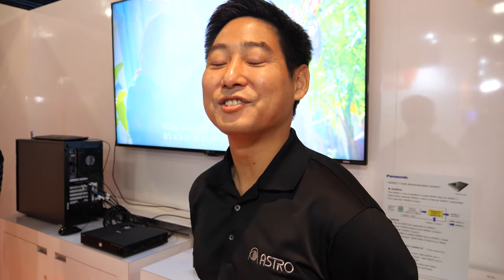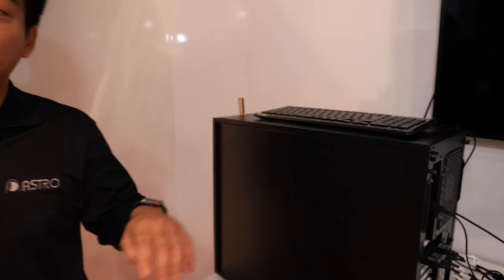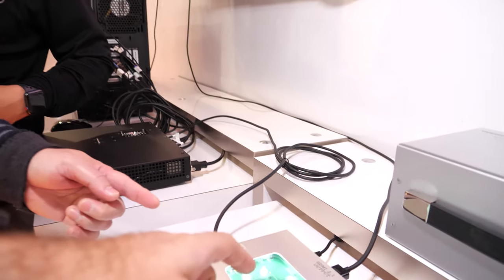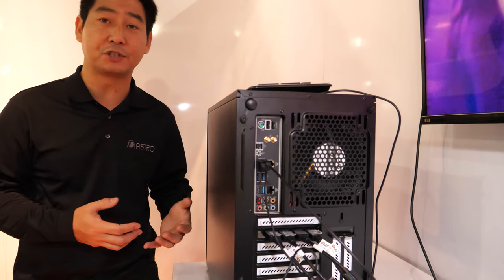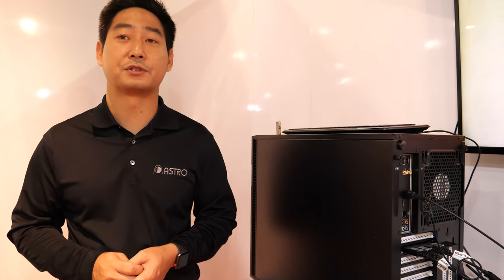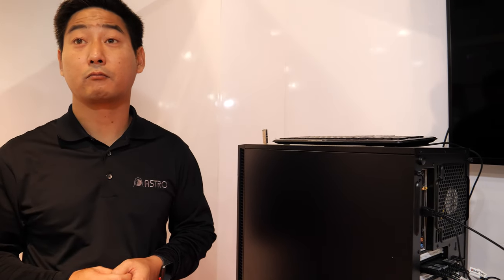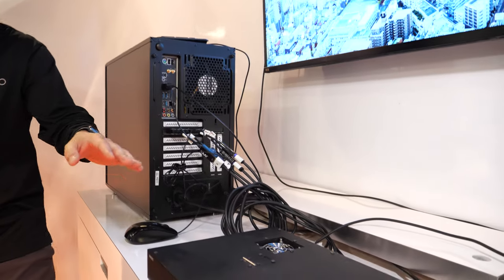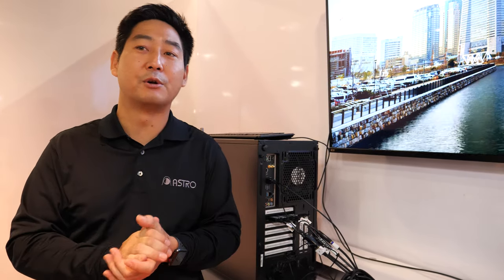World's Fastest 8K Video Editor Workstation Astrodesign Tamazone AW-8800, Panasonic HDMI 2.1 8K Hub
Astrodesign presents the Tamazone Workstation, designed as the ultimate workstation and server combined, handling 12TB of heavy 8K data storage, Maximum 56 CPU cores, Maximum 768GB of main memory, 4 double-height GPUs, redundant power supply, dual Xeon CPUs that allow up to 27GB/s of sequential Read/Write speed. Although it is designed to be a catch-all for 8K data, it can be utilized for anything from CG/VR/AR creation to processing-heavy applications like real-time rendering and Deep Learning.

When this hardware is combined with the proprietary software, the Tamazone Media Player, this workstation can also be considered as an advanced 8K playback system. The software allows the user to use clips recorded or imported into the system to create an original playlist. All it takes is to simply select files and arrange them in any order on the timeline. Playback can be preset to stop or start at any time as well as set to only play back a certain section of the playlist.